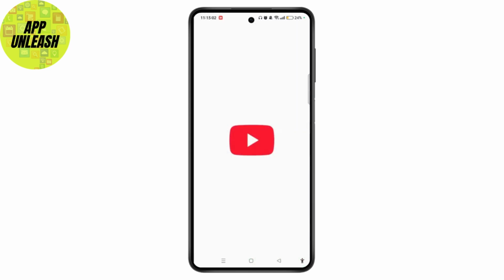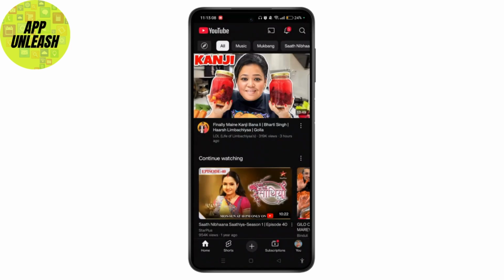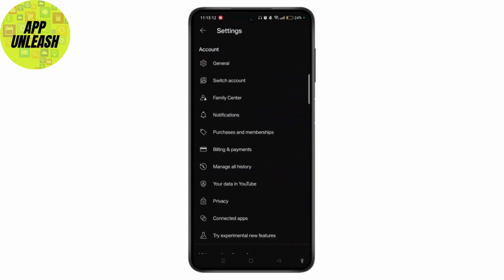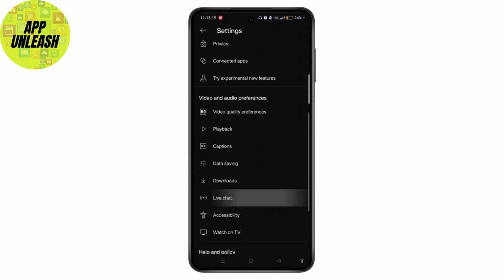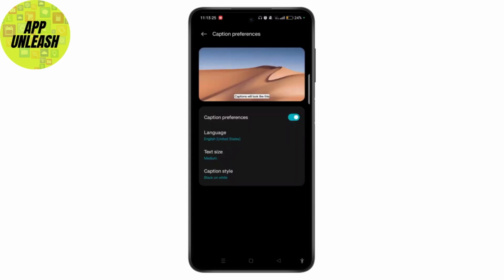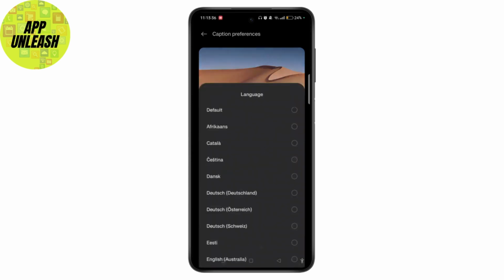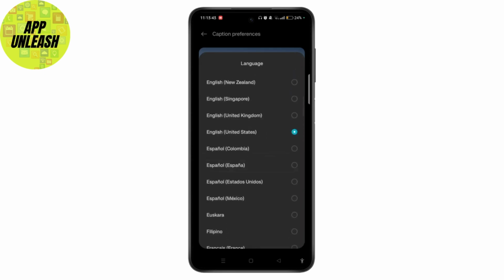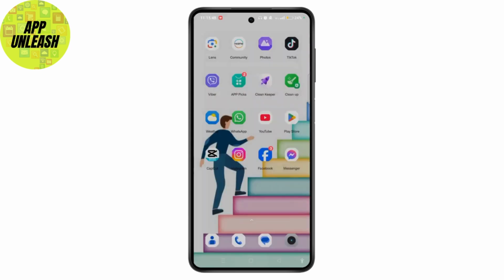How to Change Caption Language on YouTube App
Want to change the caption language on the YouTube app? This video will guide you through the steps to easily adjust the caption settings to your preferred language. Whether you're asking, "How do I change the caption language on YouTube?" or need help with subtitle settings, this tutorial has you covered. Learn how to customize your captions and enjoy YouTube content in your preferred language. Watch now to see how you can change caption language on the YouTube app today!

Timestamps:
00:00 How to Change Caption Language on YouTube App
00:10 How Do I Change Subtitle Language on YouTube?